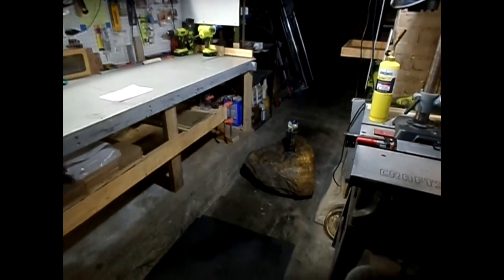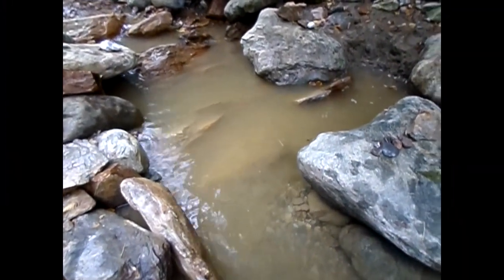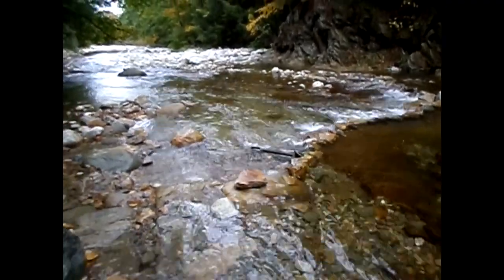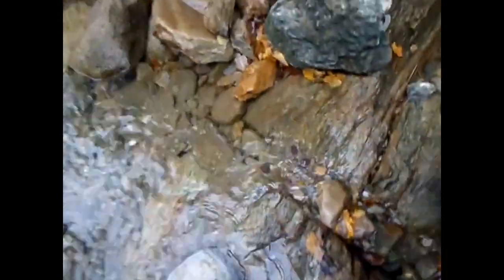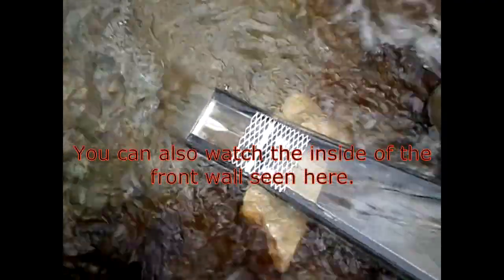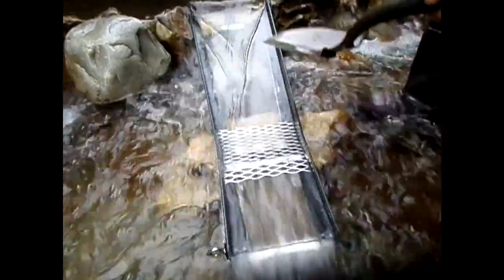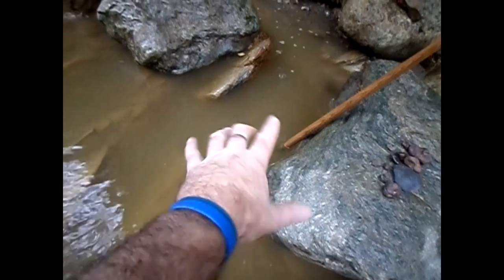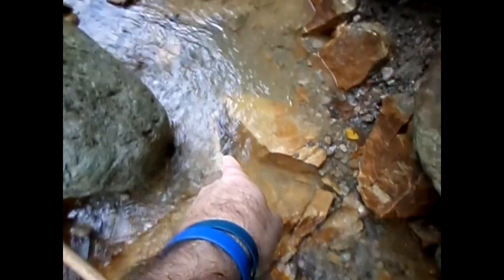GMGT Taking A Day Off Part 2 - Day 2